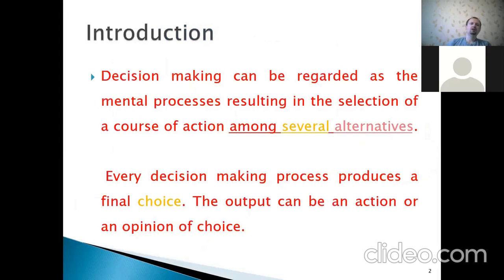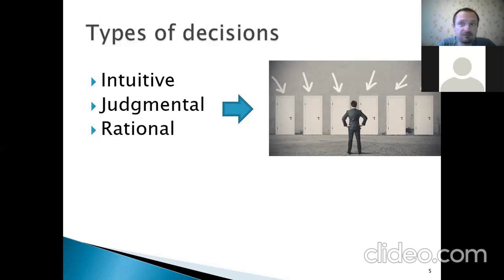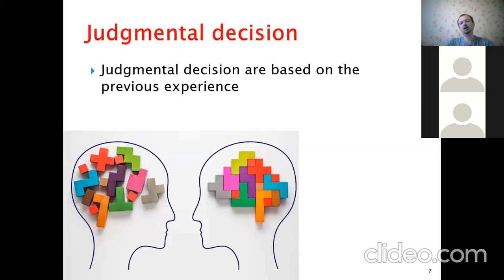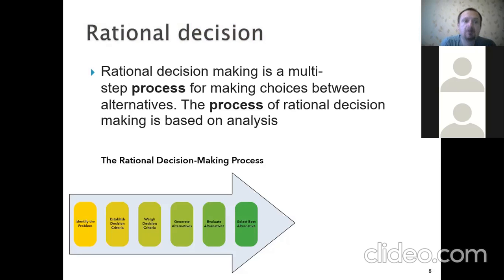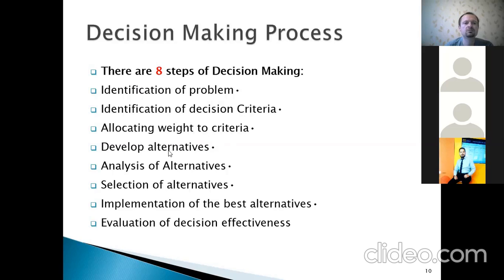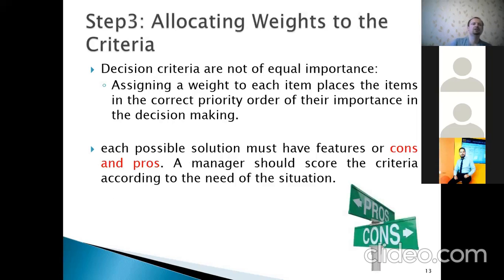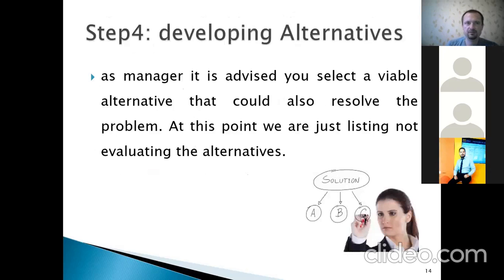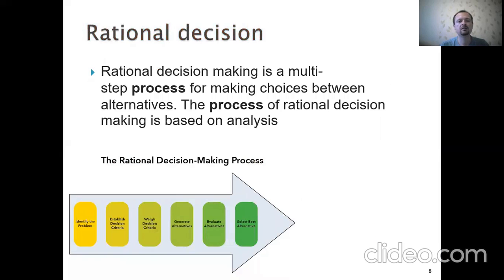Decision making process